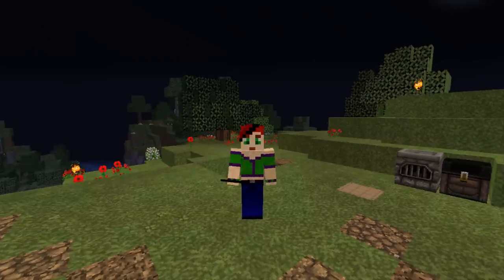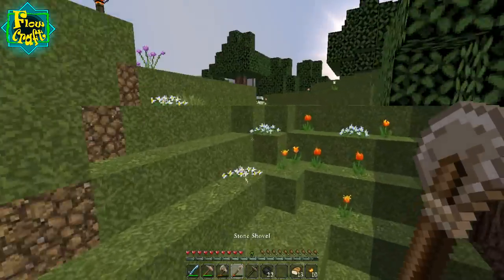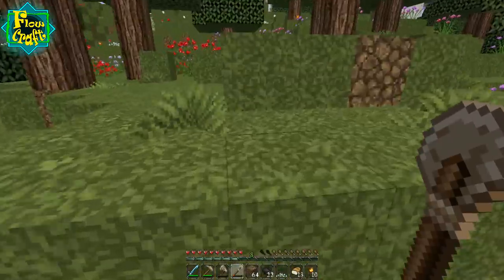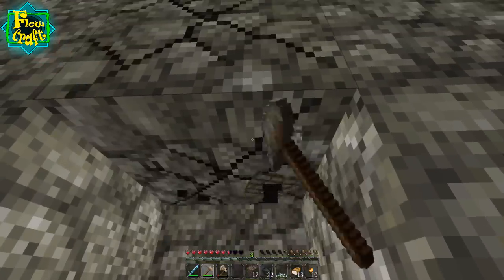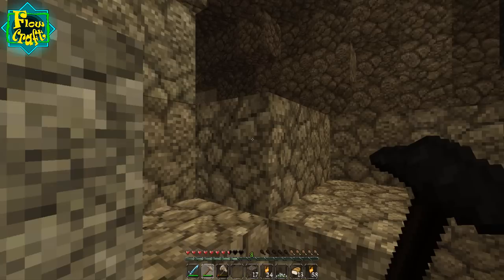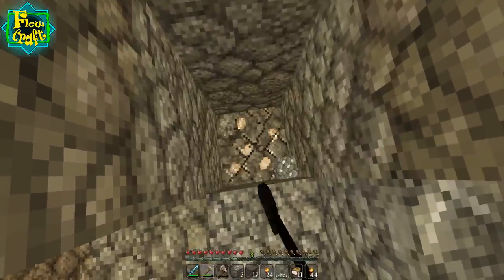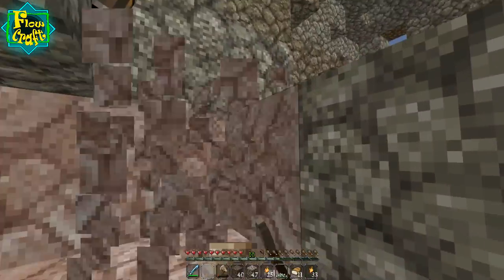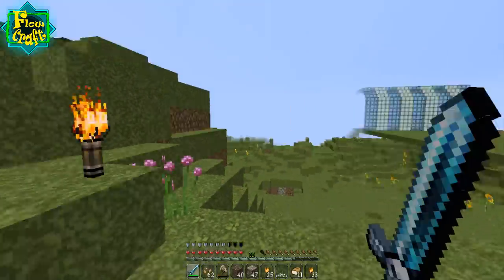Minecraft Flow Craft SMP Ep1 | The one at the begining!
Cliche G'day and welcome to Flow Craft, an SMP old school, vanilla style.